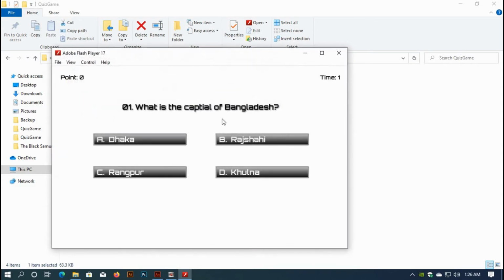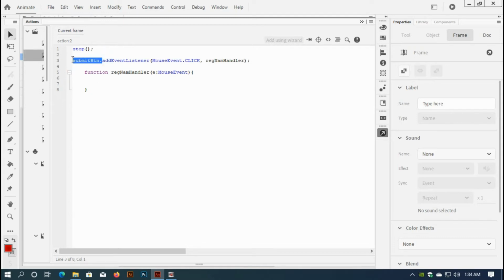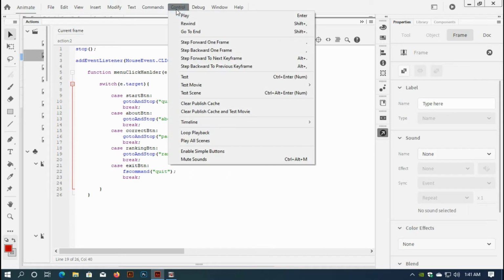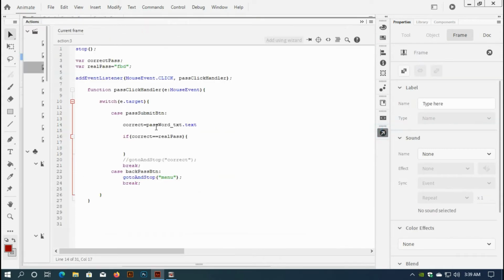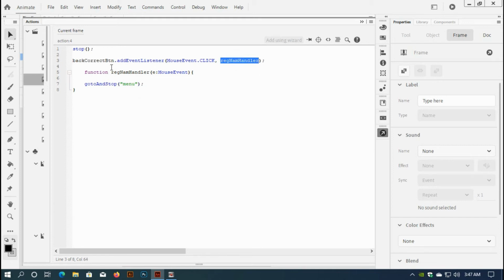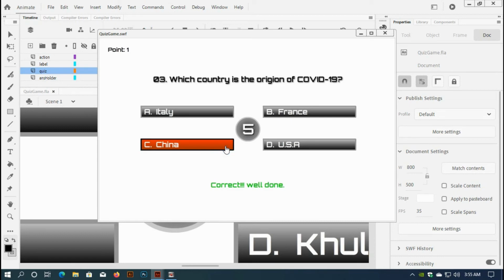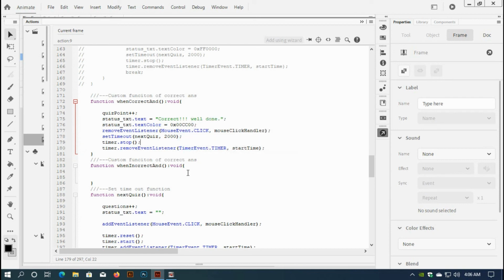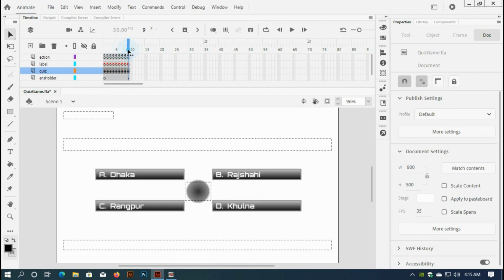How to make a Quiz Game (P-3) using A.S 3.0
This is a basic tutorial for learning to make a Quiz Game using Action Script 3.0. I've used here Animate 20 platform of Action Script 3.0 for making this project.

Below Tutorials may interest you guys:-